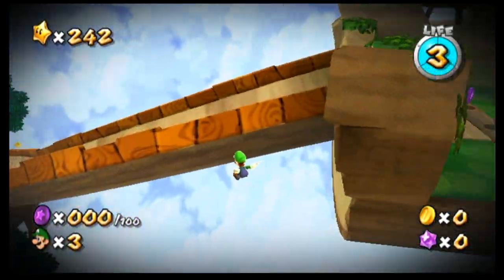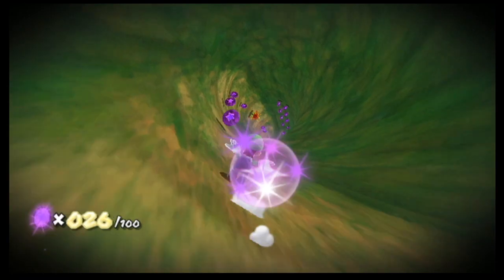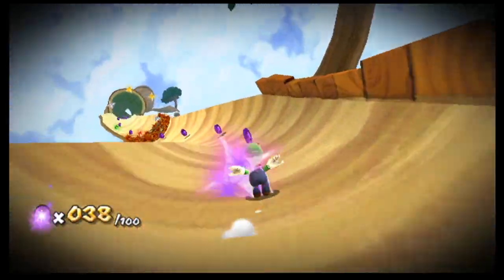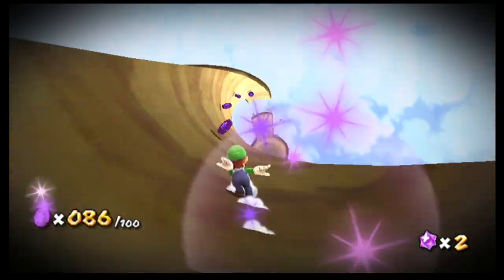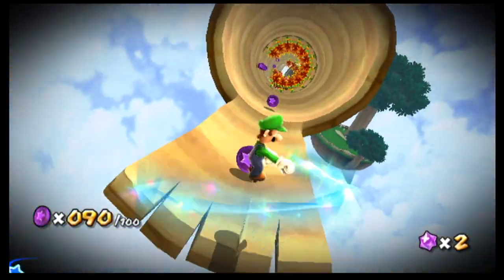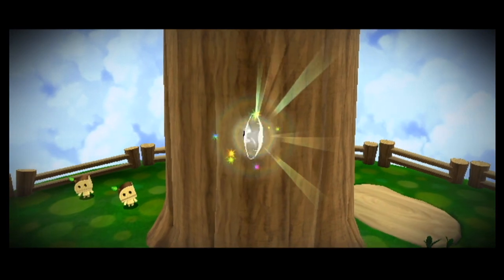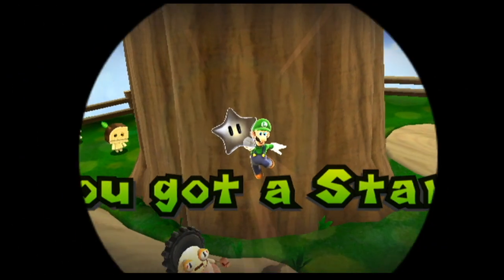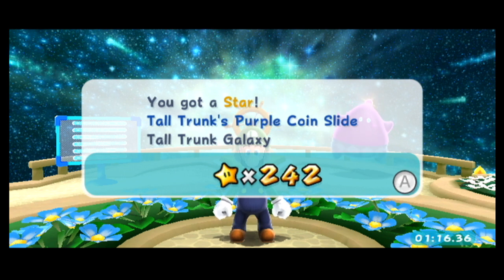[1P] SMG2 - Tall Trunk Galaxy - Tall Trunk's Purple Coins Slide (1:16.36) PB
SMG2 = Super Mario Galaxy 2
1P = 1 Player

So that 1:18.11 video I uploaded had one big mistake, I thought that you had to play on the Japanese version of this game in order to get the faster textboxes at the end. But little did I know you can just hold down A at the start of the cutscene and it goes by MUCH faster, resulting in me getting a low 1:16 time! Here's the 1:18.11 video I uploaded for comparison sake;

The WR is currently 1:15.83 which to me is shocking as this might be the closest I've ever gotten to a WR for a 3rd Mario game.

Taking it lower would be a chore so I think I'm going to leave it as it is haha.

Thanks for reading and watching! :D